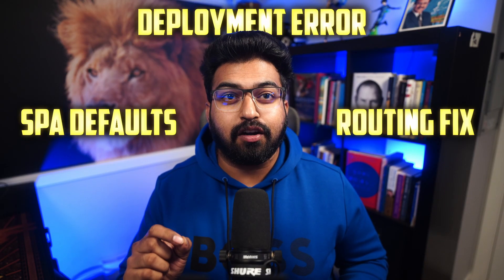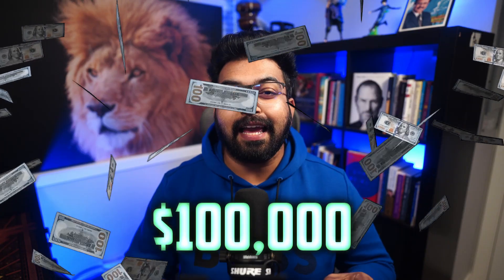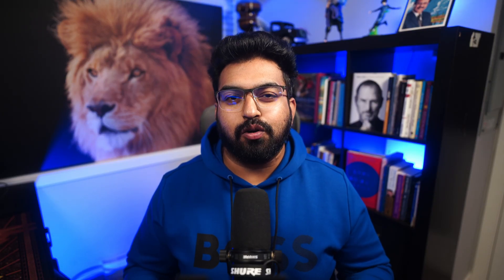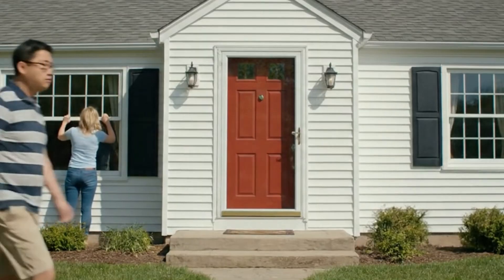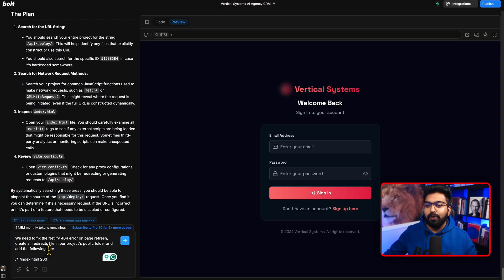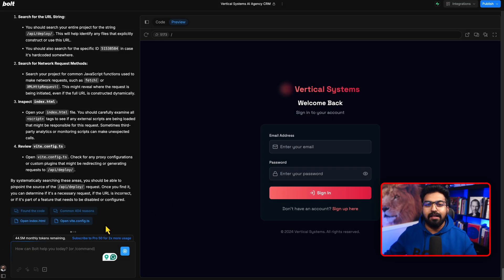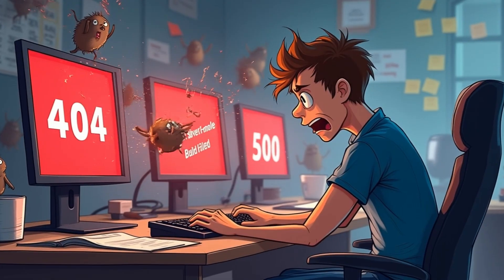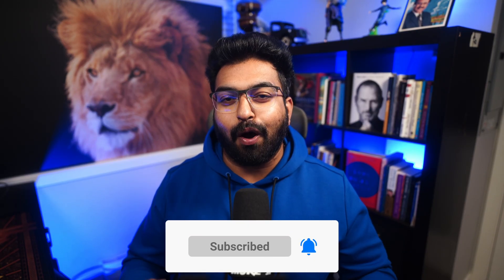How VibeCoding Lost Us $50,000!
During a live pitch for a $100K healthcare AI deal, everything was perfect — until I clicked “show live version.”

ERROR 404 - Page not found. The deal was gone in seconds.

Here’s what I wish I knew: technical delivery isn’t luck, it’s a checklist.

In this video, you’ll learn:
✅ The 30-second redirect fix for Netlify, Vercel, and Heroku
✅ Why 95% of agencies miss this step and lose deals
✅ My 3-Step Prototype Checklist for vertical specialists
✅ The 10-point relaunch system behind every $50K–$100K delivery

These are the same checks that helped clients like Brian ($70K healthcare deal) and Jeremy (consistent 5-figure contracts) deliver flawlessly — while others burn credibility with broken demos.